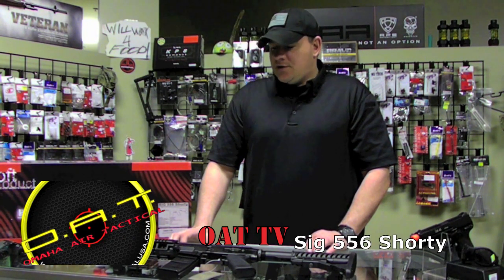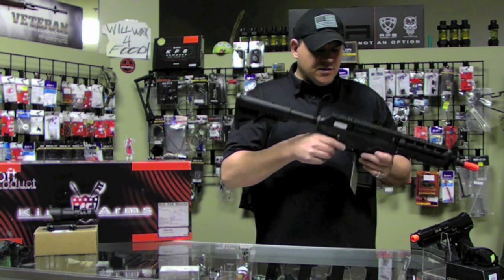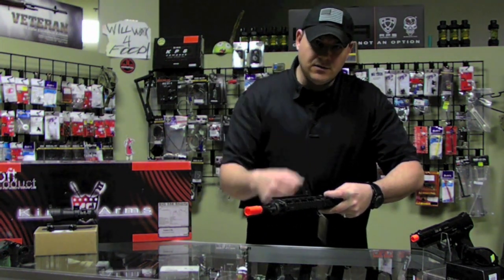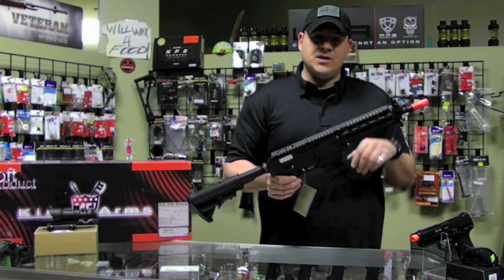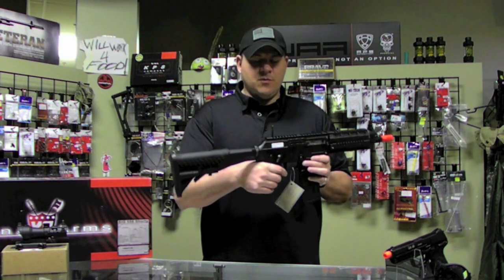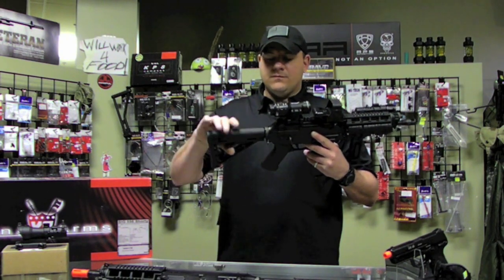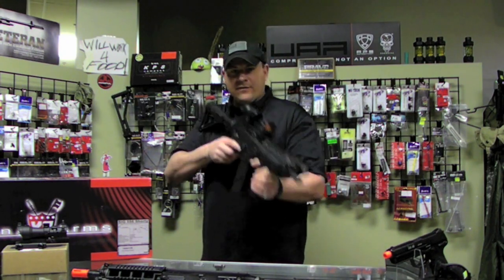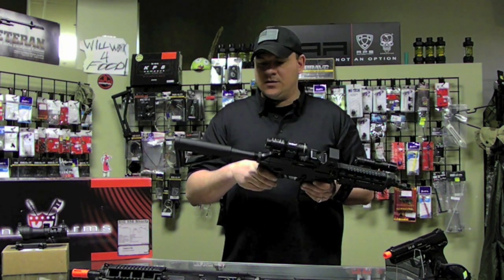Sig 556 Shorty - OAT TV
King Arms knocked it out of the park with this bad boy!